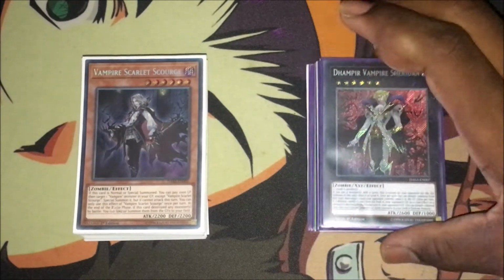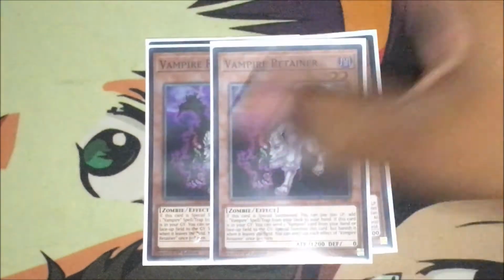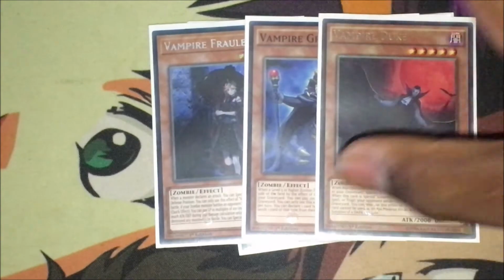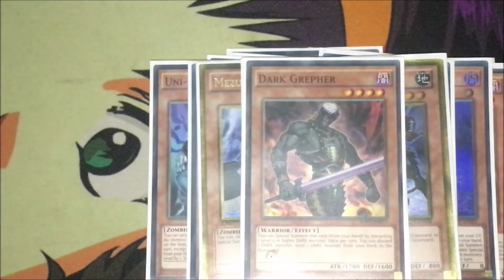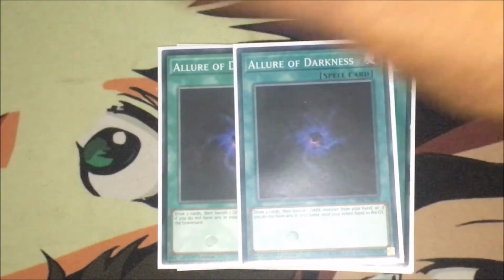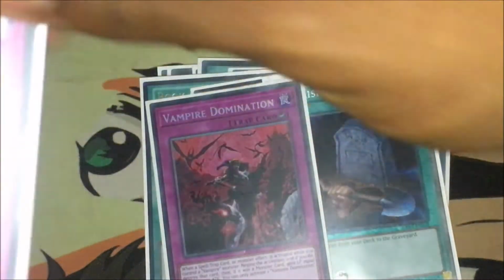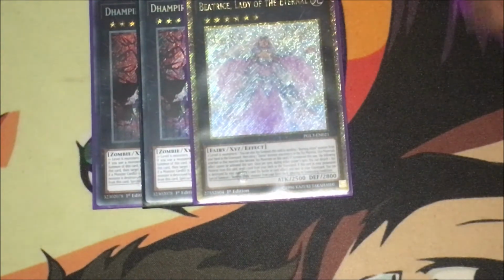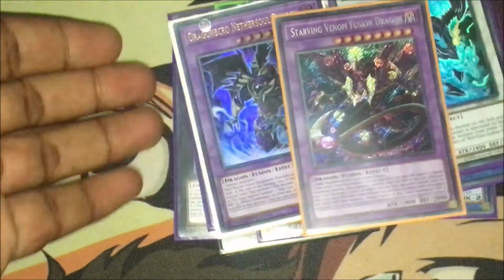YuGiOh Vampire Deck Profile!